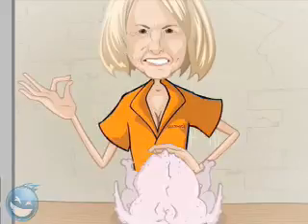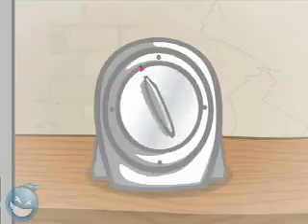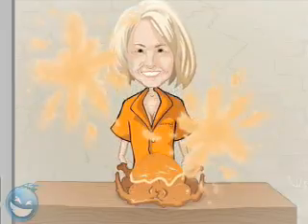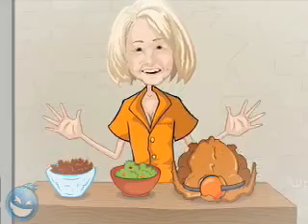Stewart Cooks a Turkey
YAM YAM ! :D :D :D